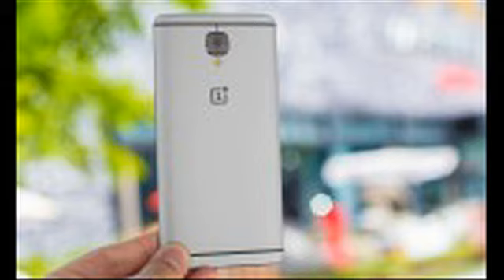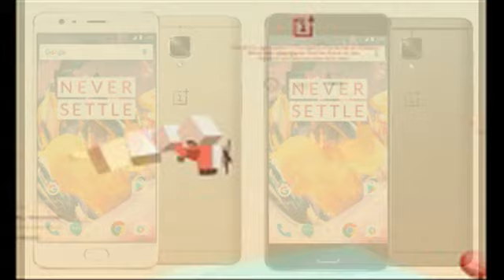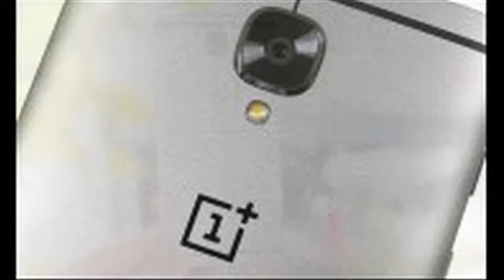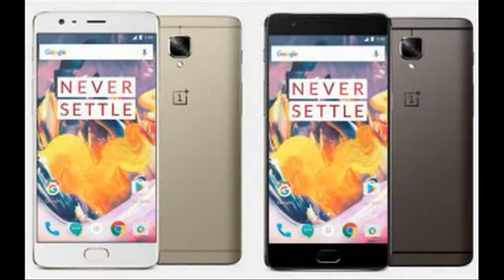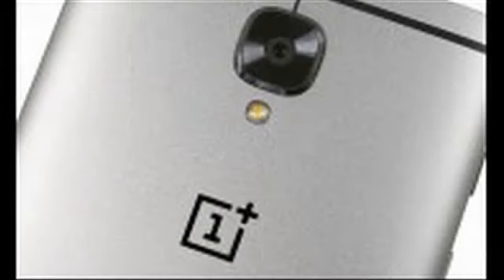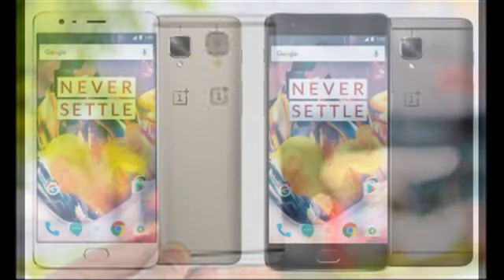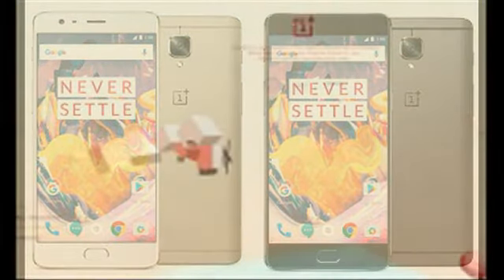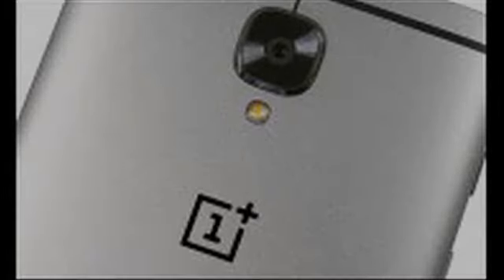OnePlus 3T is official with Snapdragon 821 and 3,400 mAh battery, starts at $439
After a week-long teaser campaign and many prior leaks and rumors about it, the OnePlus 3T has finally been made official by the Chinese company today. It looks exactly like the OnePlus 3 (having the same dimensions even), but there's a new color option called "Gunmetal".

On the inside a few things have changed, however. First off, as rumored ad nauseam the 3T is powered by Qualcomm's Snapdragon 821, replacing the SD820 in the older OnePlus handset. The OnePlus 3T has two storage capacity versions, 64 and 128GB respectively, both of the UFS 2.0 kind.

The new phone's rear camera has remained unchanged from the OnePlus 3, with only a sapphire crystal cover added for improved scratch protection. On the other hand, the selfie snapper has received a huge boost in resolution - whereas the OnePlus 3 has an 8 MP Sony sensor, the 3T comes with a 16 MP Samsung-made snapper. The aperture remains the same f/2.0, while pixel size has shrunk from 1.4 nm to 1.0 nm. The exact sensor used is the Samsung 3P8SP, and the selfie cam has phase detection autofocus and support for capturing 1080p video at 30fps.